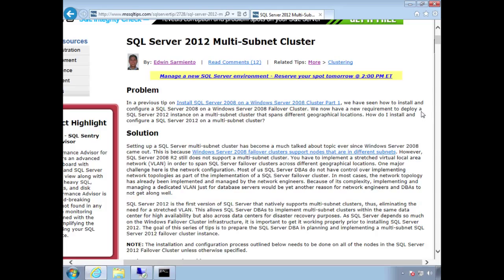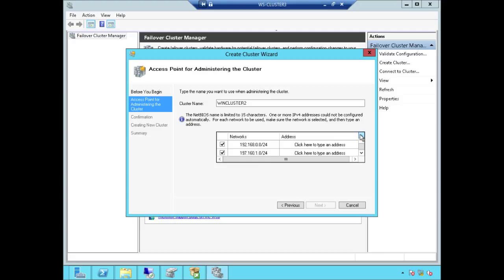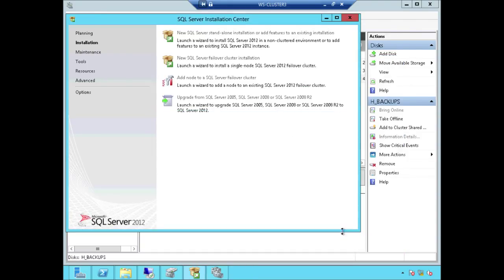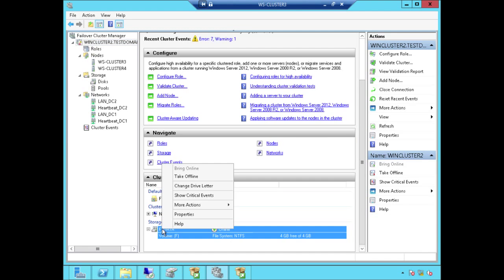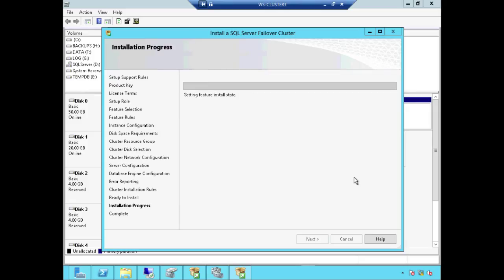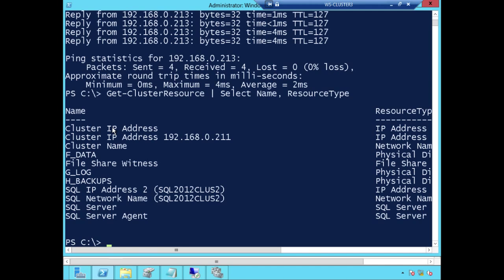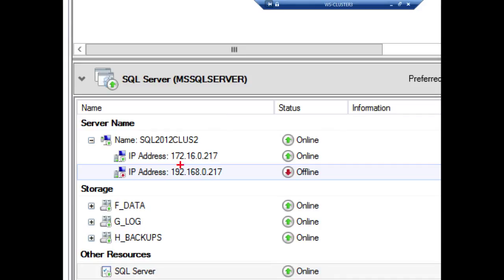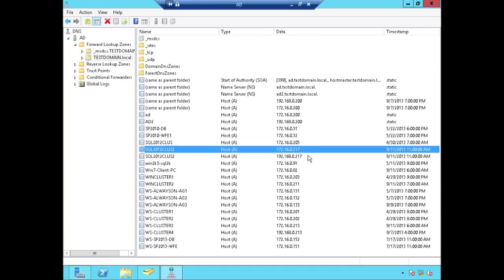Installing and Configuring a Multi Subnet SQL Server (2012 and higher) Failover Clustered Instance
SQL Server 2012 (and higher) natively supports multi-subnet/geographically dispersed clusters. In this video, we will build a 2-node SQL Server 2012 failover clustered instance that spans across multiple geographical locations. We will also look at the different network configurations that need to be considered to achieve our recovery objectives and service level agreements.

This video is a part of an in-depth online course: Windows Server Failover Clustering (WSFC) for the Smart SQL Server DBA.

And if you want to get even MORE great free content (just like this), make sure you sign up on my mailing list.

That's where I share exclusive tips that I never reveal publicly or on YouTube: